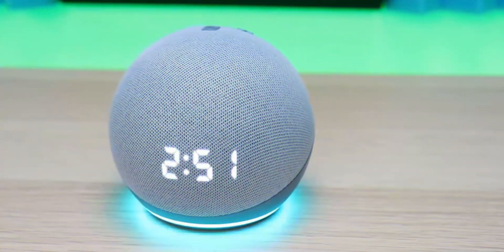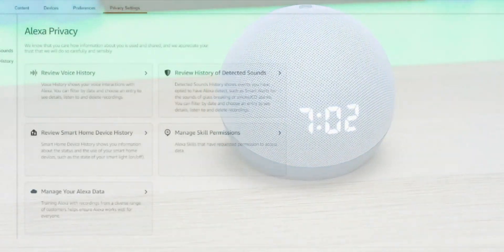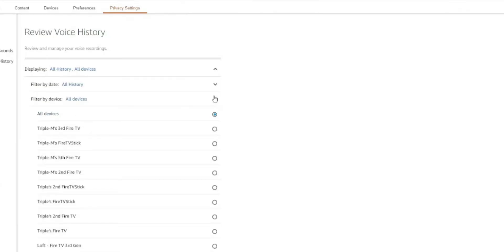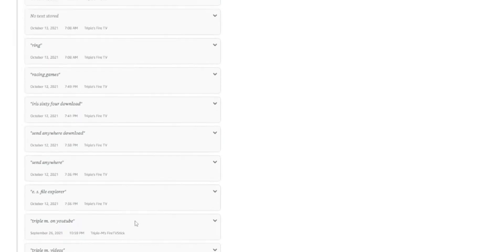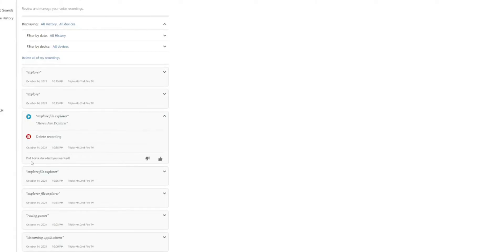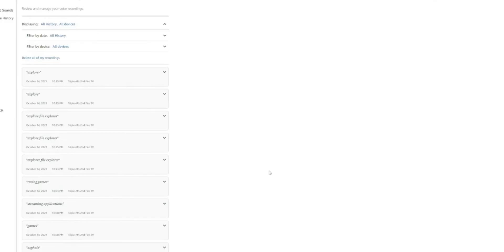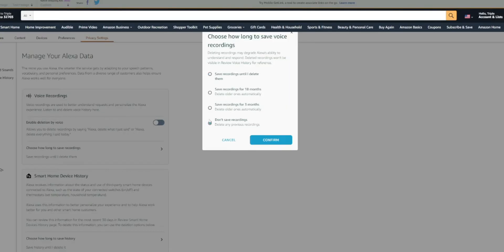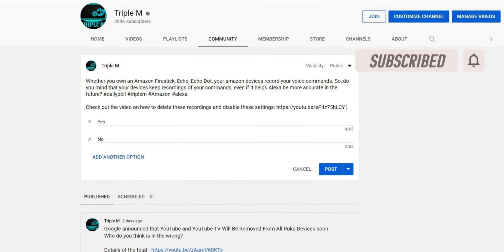Firestick Is Secretly Recording You! Here’s How to Stop It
🔥 Is Alexa secretly recording everything you say on your Firestick and Echo? You might be shocked to learn how much data Amazon collects! In this video, I’ll show you exactly how to stop Alexa from listening, protect your privacy, and take control of your Firestick and Echo settings.

🚨 Don't wait! Follow these steps to stop Alexa from spying on you:
✅ How to check what Alexa has recorded
✅ The settings you MUST turn off right now
✅ How Firestick and Echo devices collect data—and how to stop it
✅ Bonus tips to improve your privacy even further

Delete these settings now -
You can also do this in the Alexa app. Just go to “Settings,” then “Alexa Privacy” and “Review Voice History.”